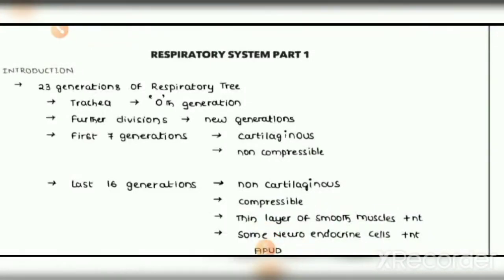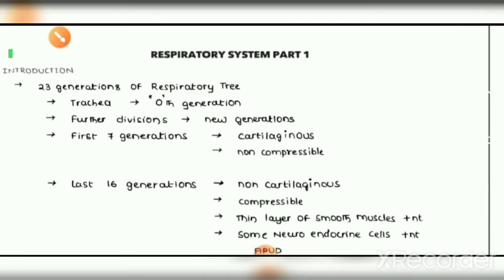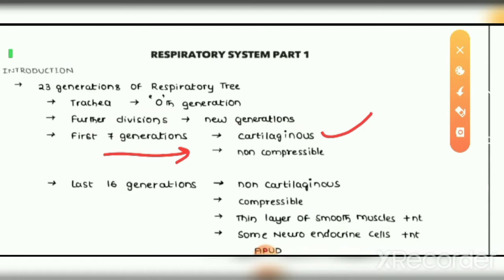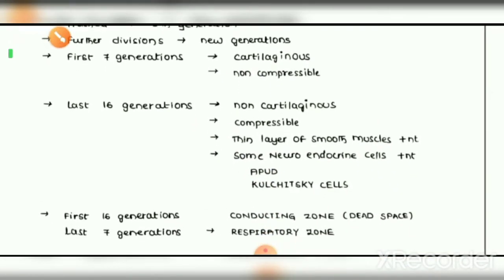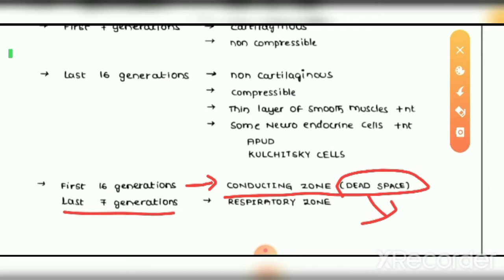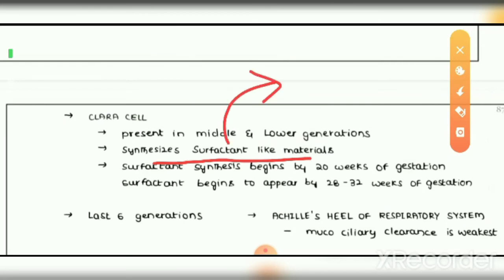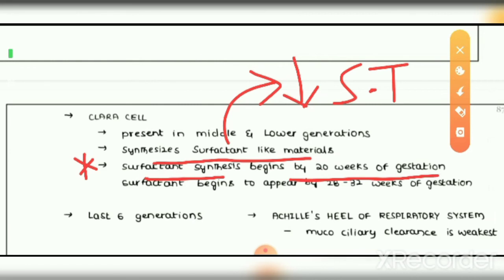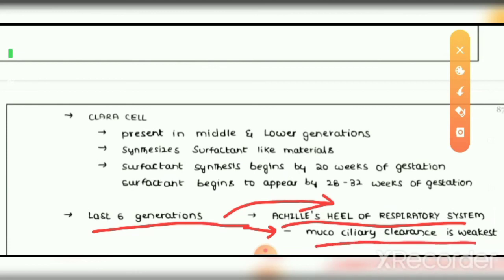What is Respiratory tree generations , clara cells ?